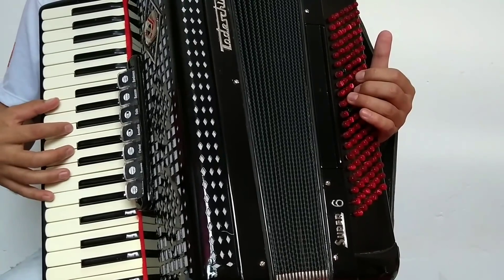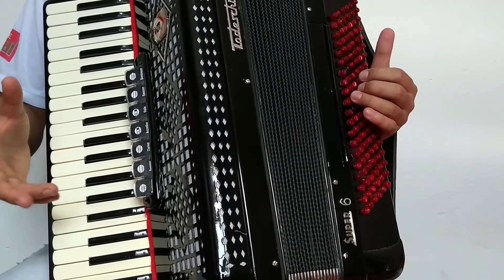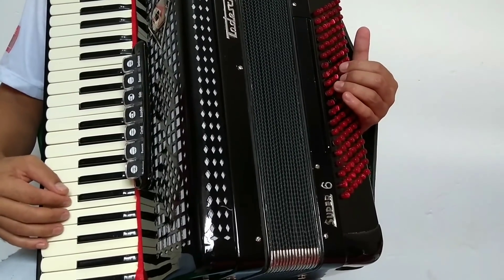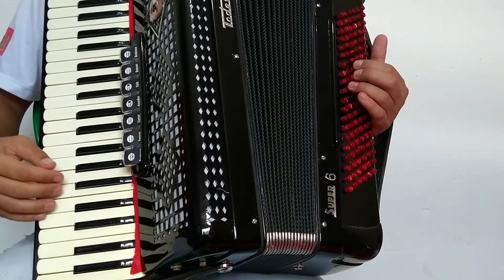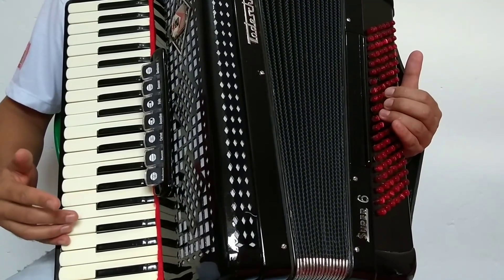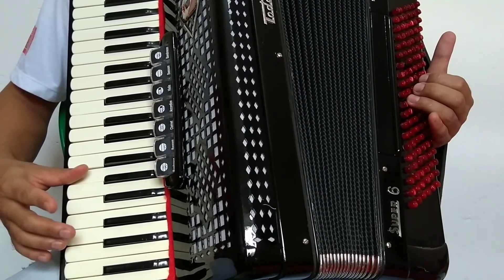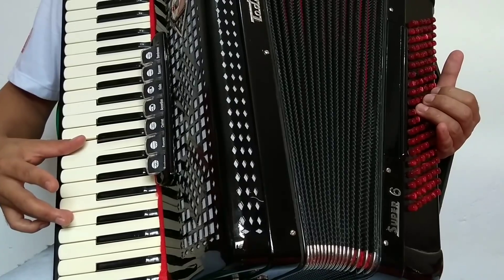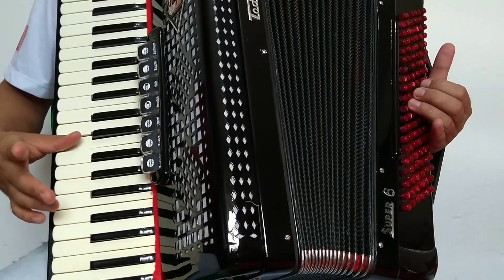Vídeo aula acordeon Saudade de Matão "com todos detalhes"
Se vc quer aprender a tocar acordeon no conforto de sua casa é só me chamar no zap pra confirmar sua matrícula ok 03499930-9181